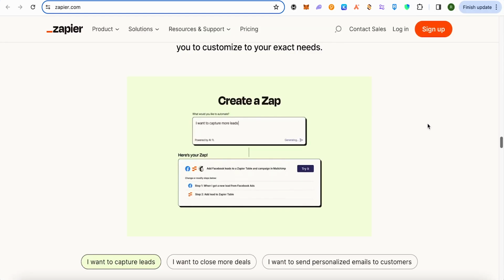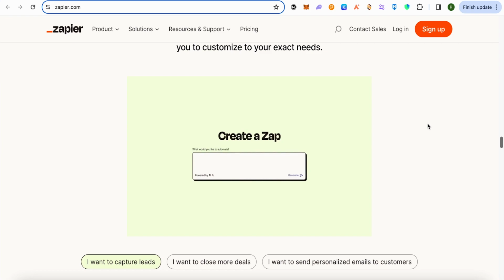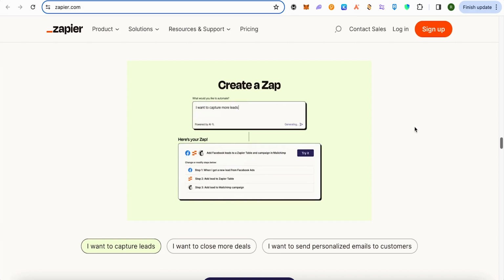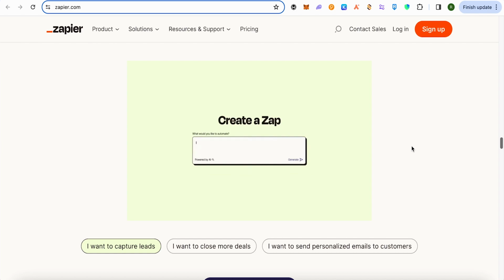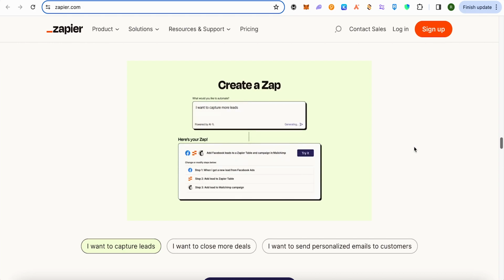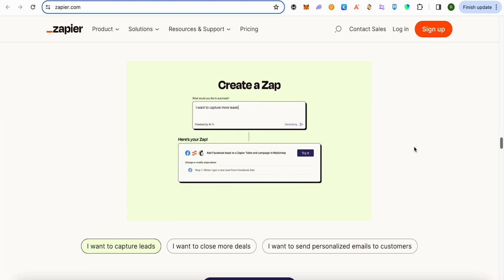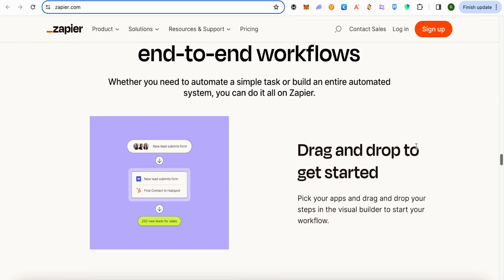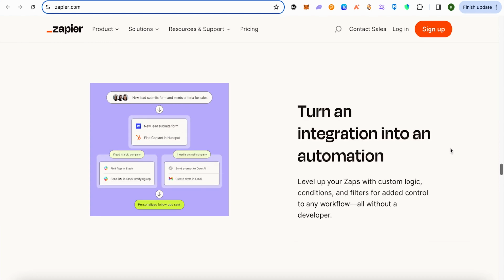What Is A Zapier Integration? (2025)